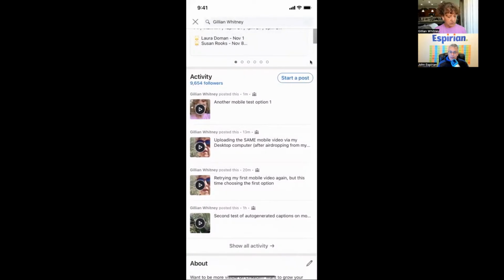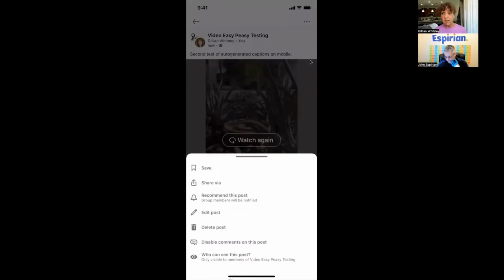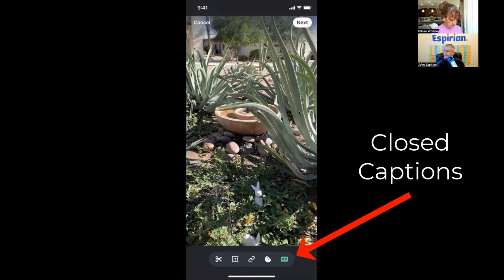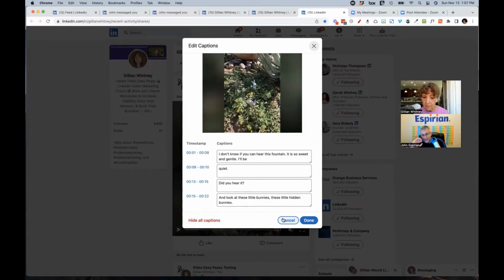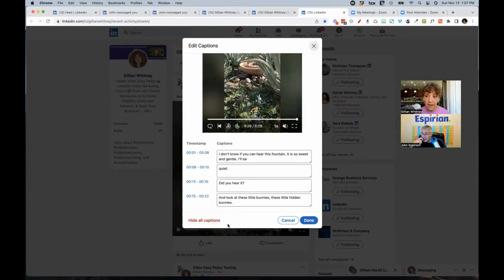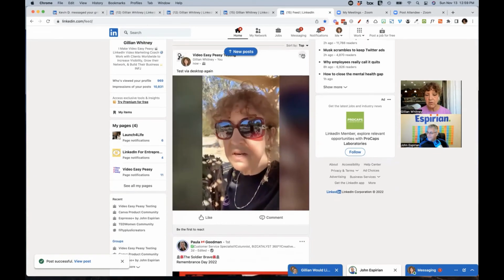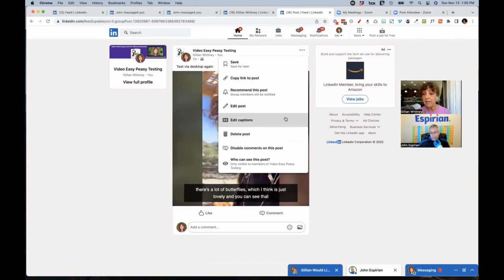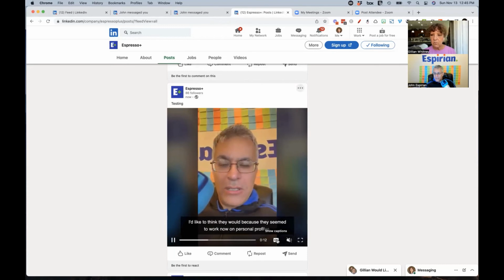LinkedIn's Auto-Generated Captions for Videos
John Espirian & I did a Zoom Call on Sunday, November 13th, 2022, to do some testing of LinkedIn's new Auto-Generated Captions Feature.

Here are the video highlights:

00:00 Auto-Generated Captions via Mobile: "Add captions to the video as soon as they are generated" (default choice)

03:30 Auto-Generated Captions via Mobile: "Notify me when the captions are ready and I'll review them on the LinkedIn website before they're published"

08:06 Auto-Generated Captions and LinkedIn Direct Messages

11:33 Auto-Generated Captions on LinkedIn Desktop

15:10 Auto-Generated Captions and LinkedIn Company Pages